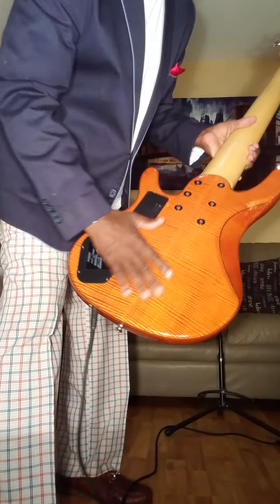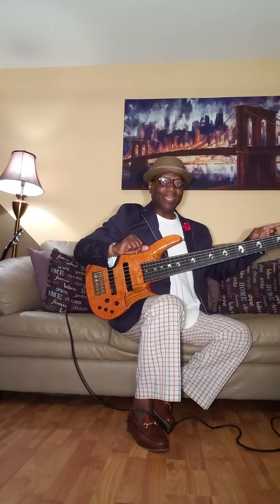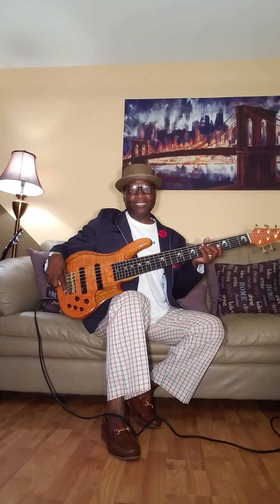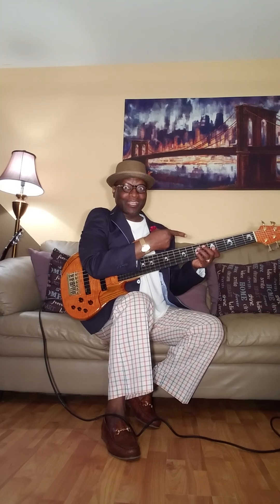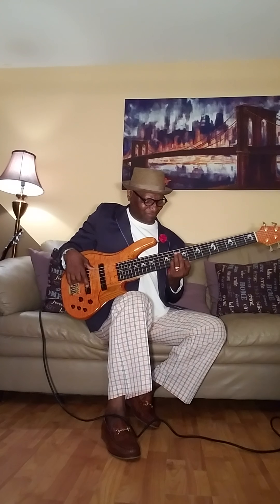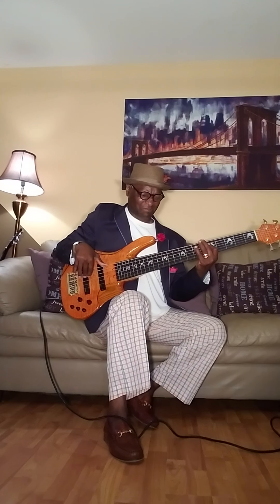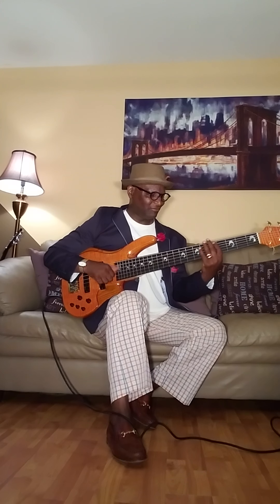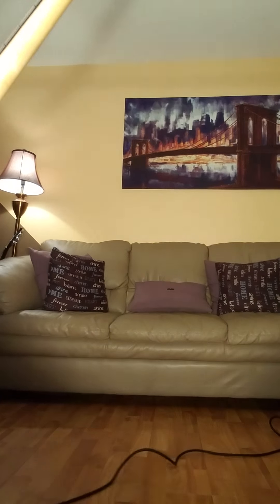YAMAHA TRB6 JP. DEMO